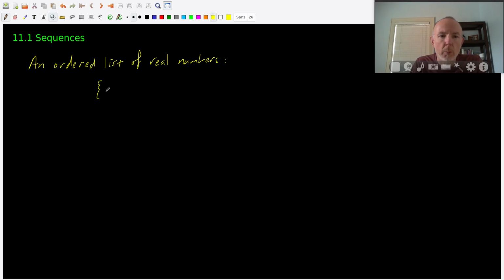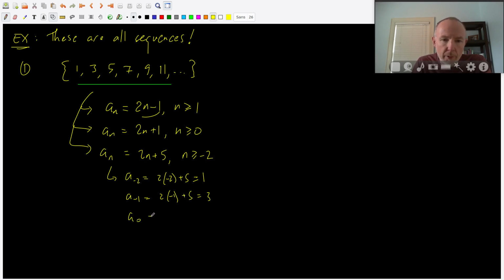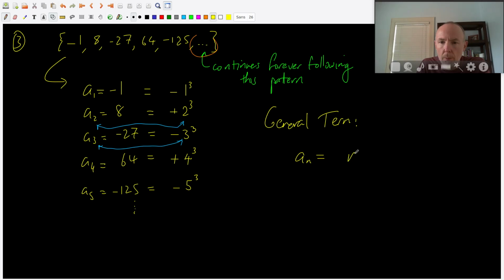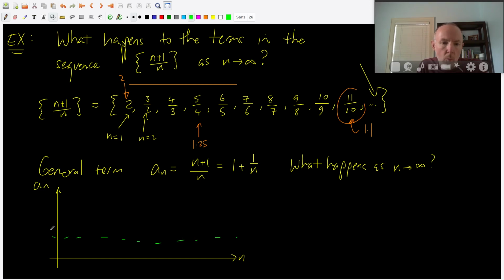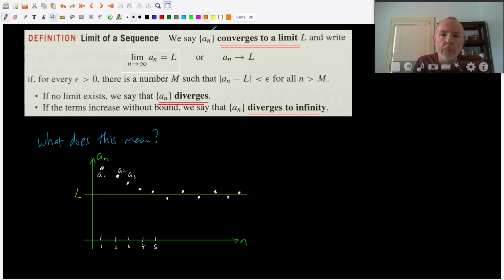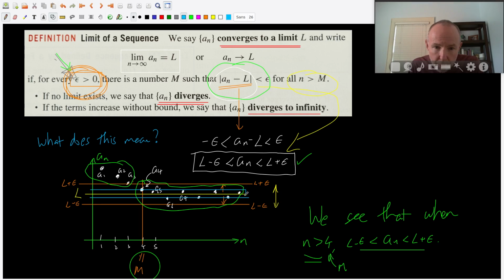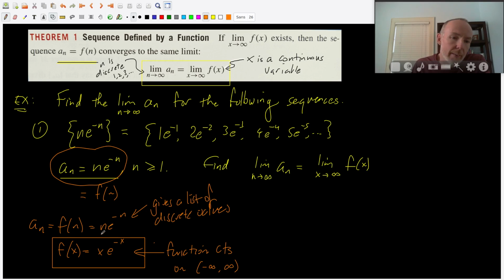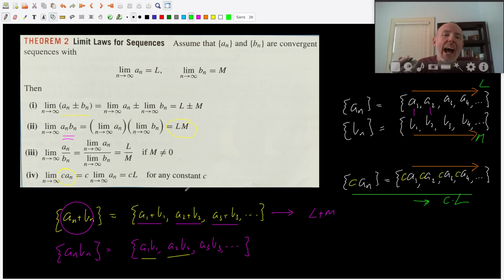11.1 Sequences I - Definition and Limits